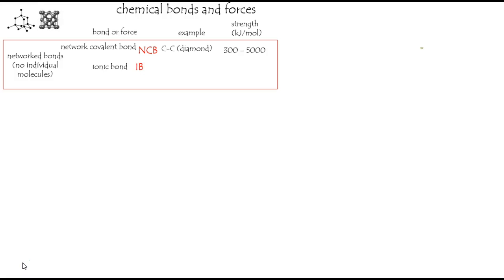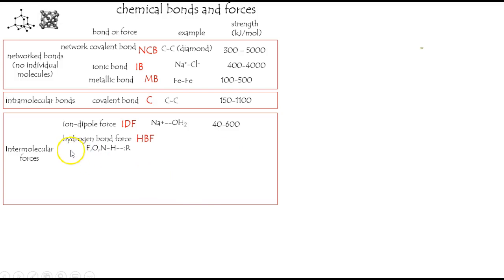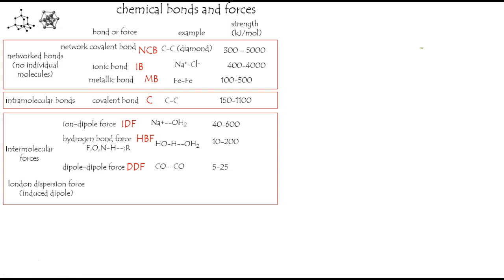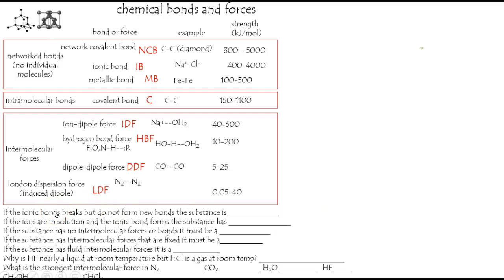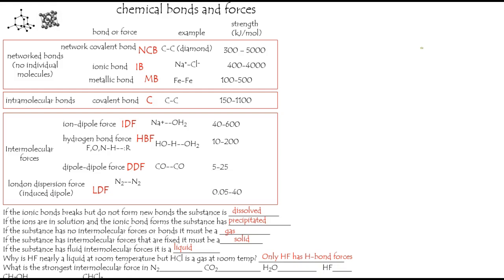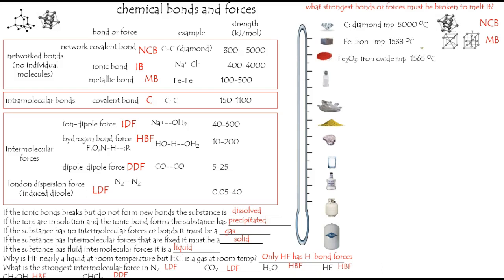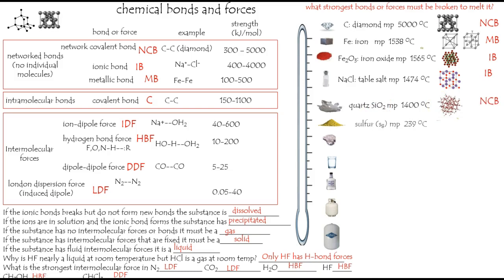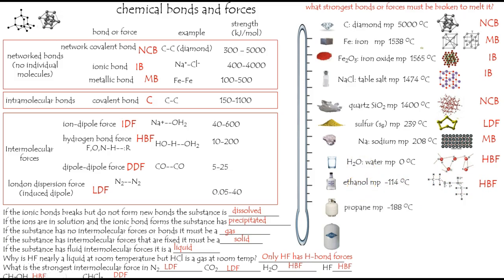apspc22: ap chemistry introduction to bonds and forces